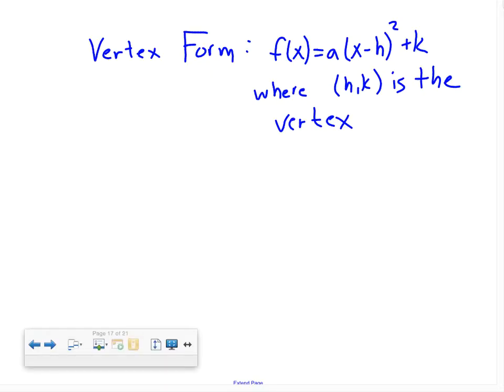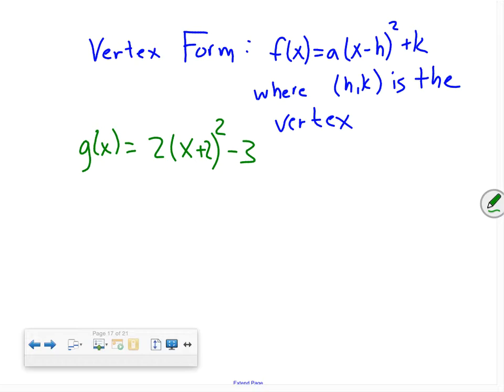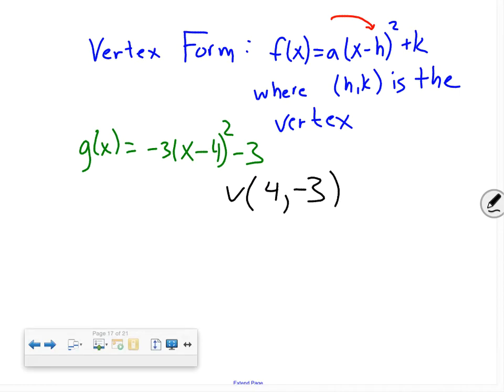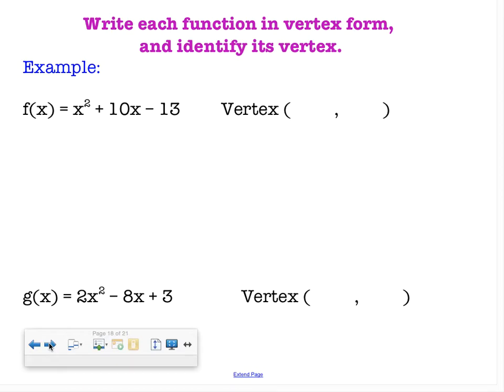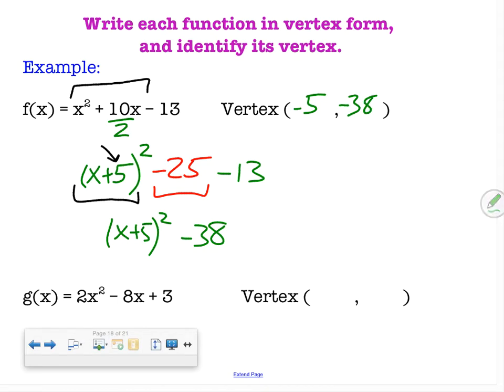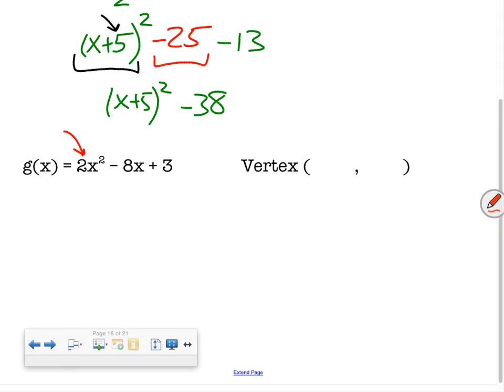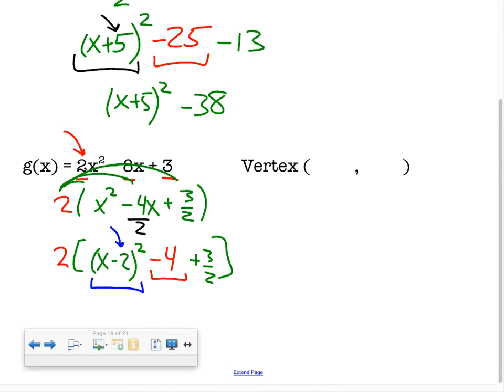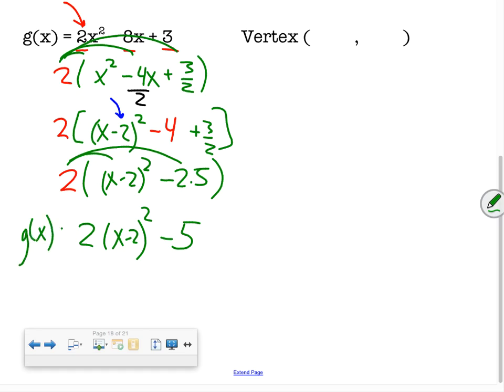Vertex Form Completing the Square